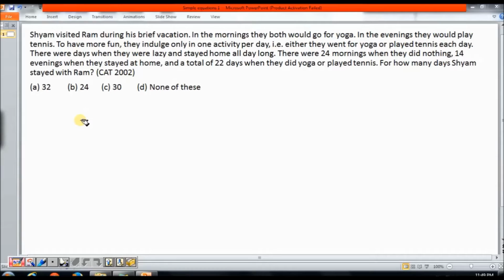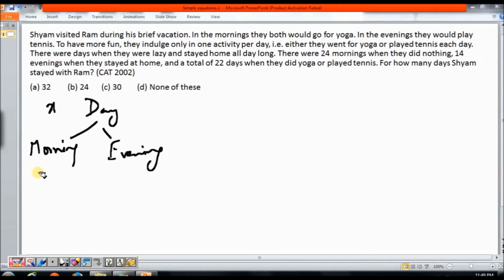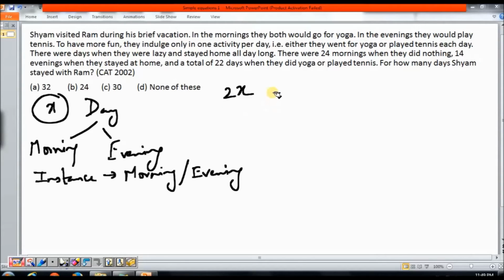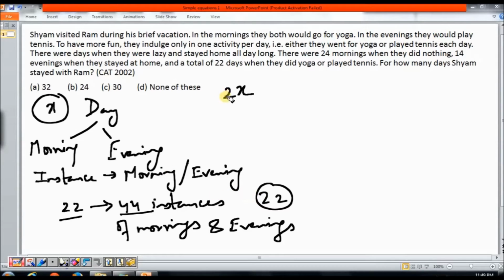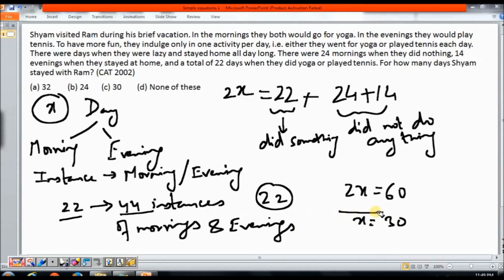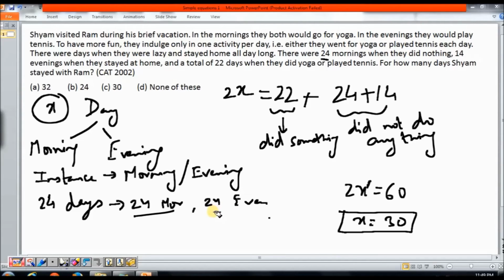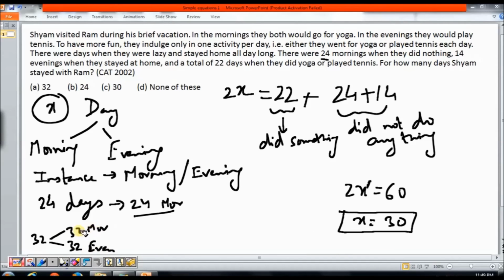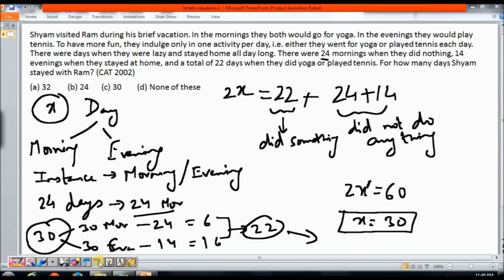Simple Equations 1 Algebra 1 - Word problem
This video demonstrates how a simple CAT 2002 question in the form of word problem can be challenging. The question is solved by different approaches - 1) by forming simple equation converting words into numbers and variables. 2) using options given in the question.